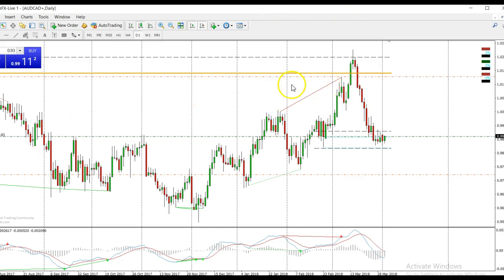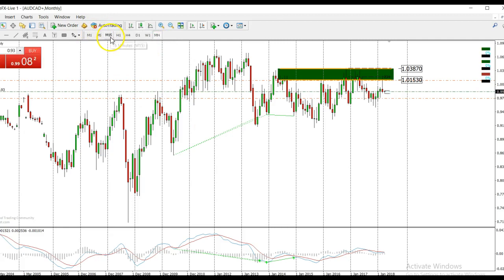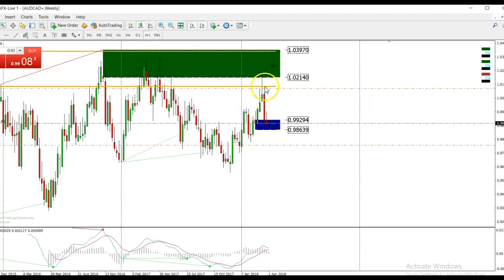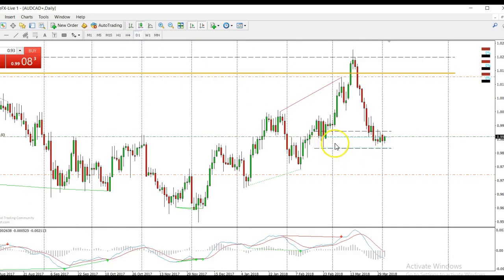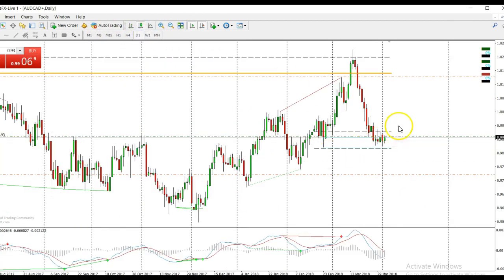How to Trade Forex Price Action AUDCAD Live Trade